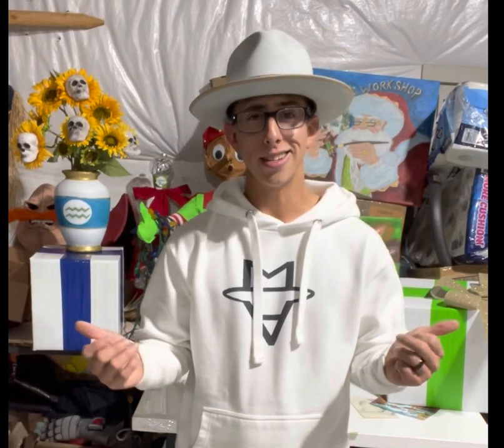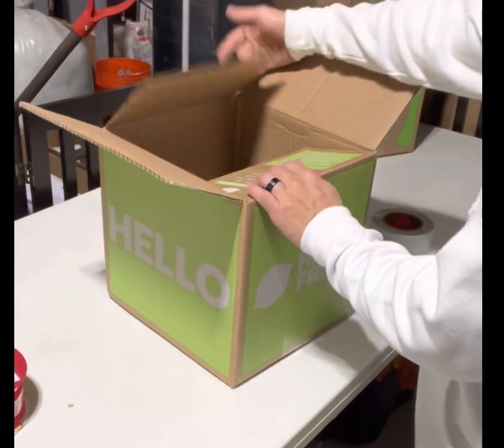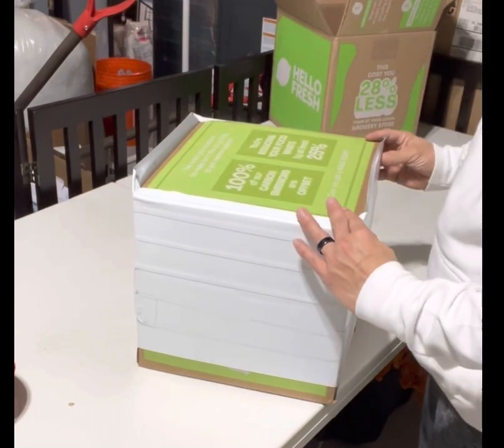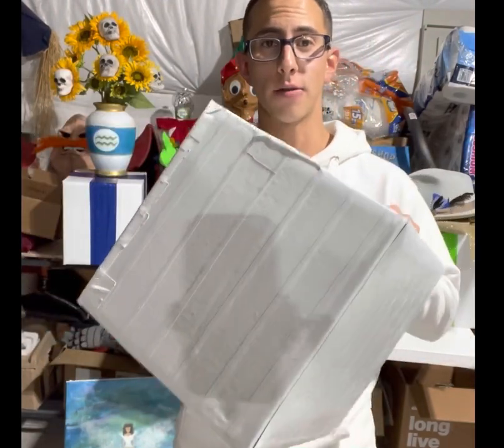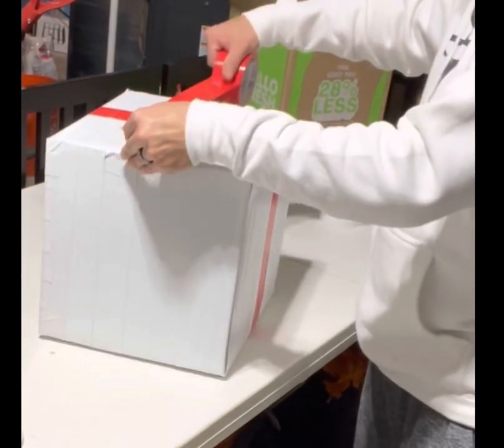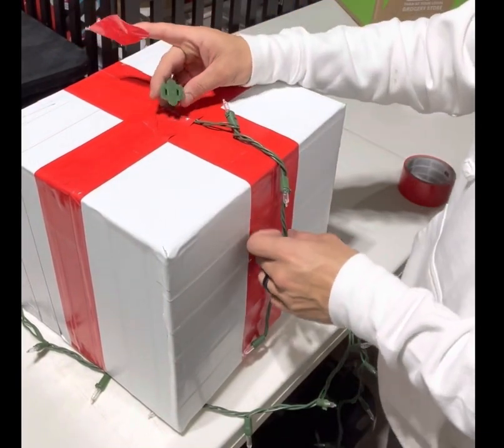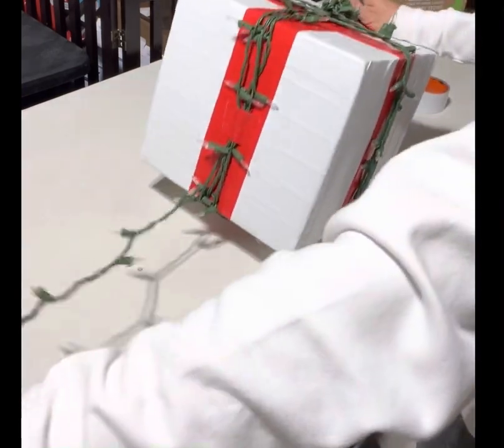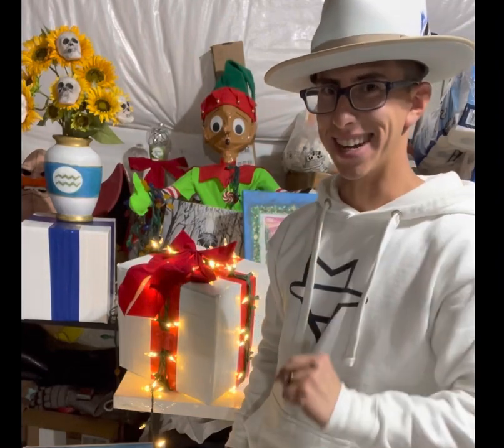**EASY 15 minute DIY CHRISTMAS CRAFT Tutorial - Indoor/outdoor light up Christmas box￼**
***Crafting Tutorials with MichaelAnthony  - Holiday Present Box Prop***

Welcome to my Utopia of Art where I will teach you How to Draw, Paint and Create just as I did. I want to share my gift with the world because everyone loves to see what mere magic can come from the tips of an artists pencil, pen, brush, Apple Pencil, or just naturally creative hand. So why not learn a few tips and tricks no matter what skill level you’re at? I believe there’s an artist in everyone of us! Let’s create together as I share my Artistic World with you and how teaching myself became an endless world of possibilities I promised never to forget. And now I share it with you! So please sit back and relax with your mighty wand “pencil, brush etc.” and a blank canvas or piece of paper and Let’s Find Your Inner Creativity!

STEP BY STEP PROCESS WITH PHOTOS:
I will teach you how to create indoor/outdoor waterproof light up Christmas present props using a standard cardboard box, crafting tape lights and a bow!

MichaelAnthony

Thank you and SEASONS GREETINGS 🎄!